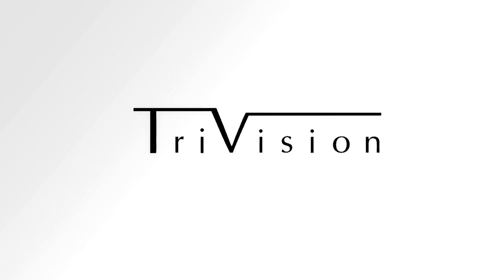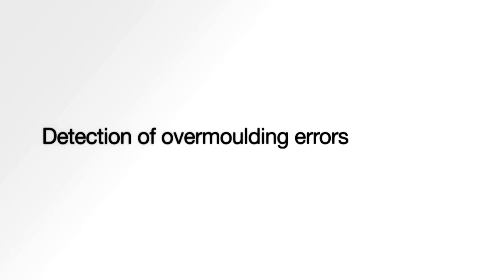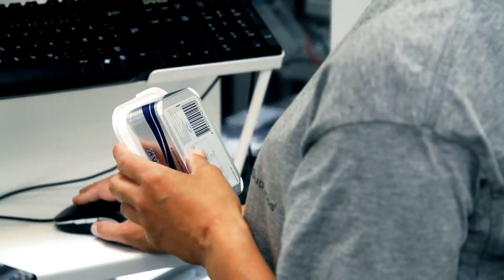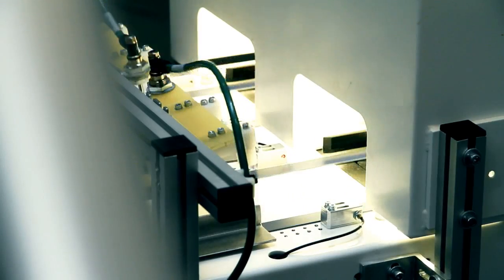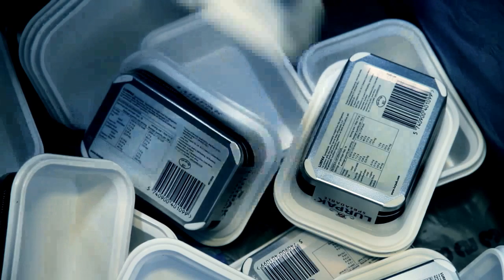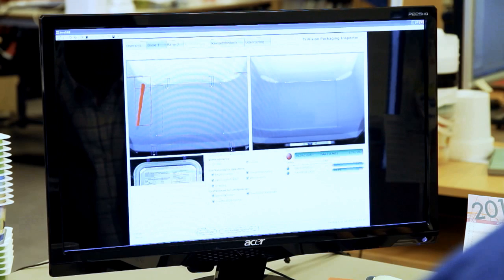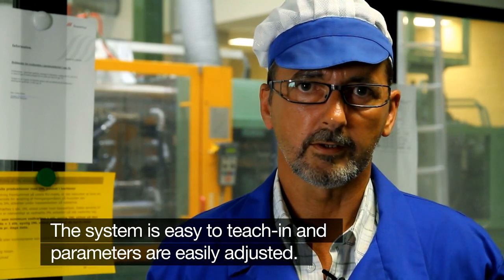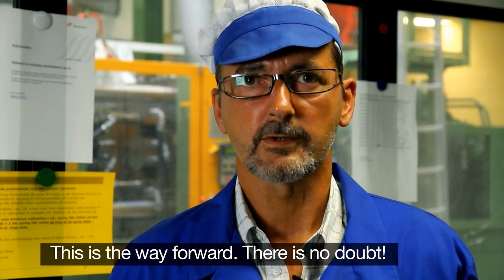TriVision Packaging Inspector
Advanced machine vision system ensures 100% quality control of food packaging using 53 digital cameras from Allied Vision Technologies.